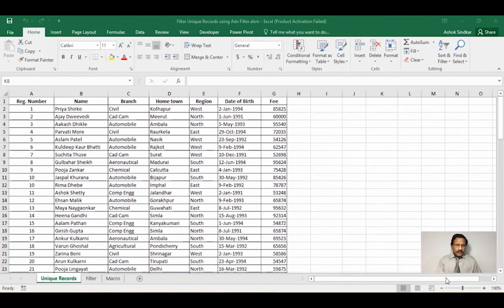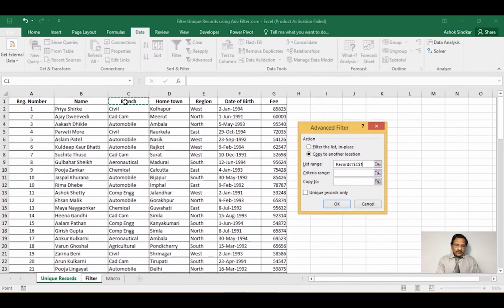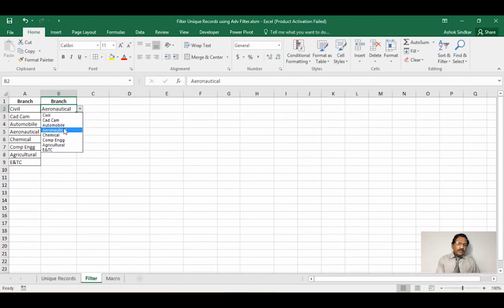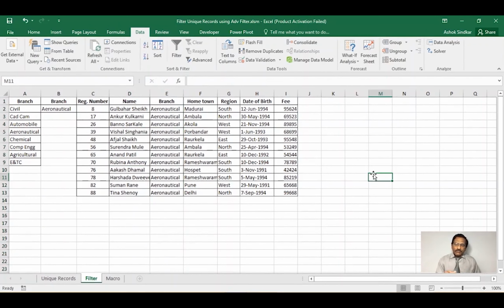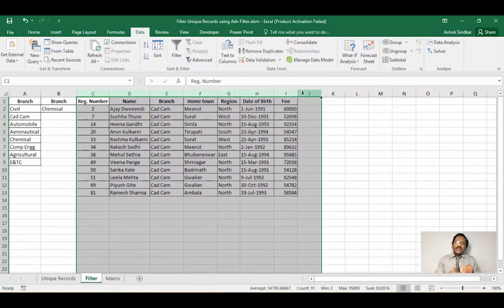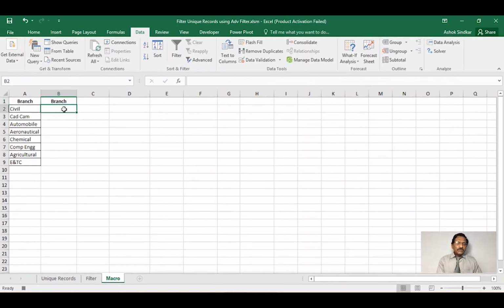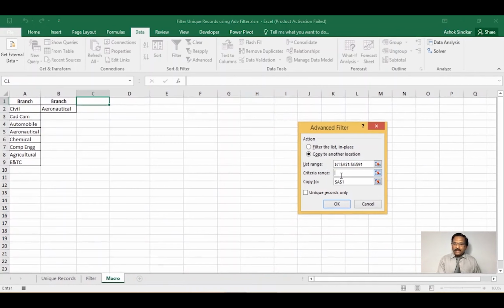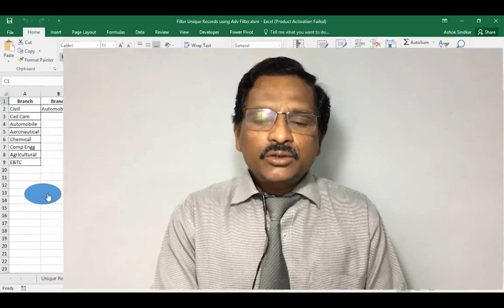Advance Sort And Filter | Excel Tips & Tricks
Ashok's Advance Excel
Advance Sort And Filter
Excel Tips & Tricks